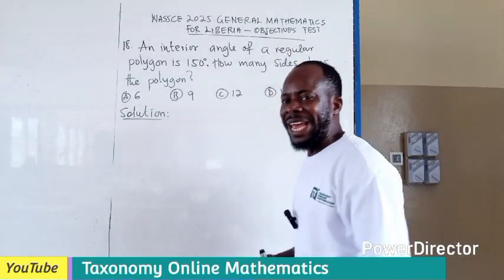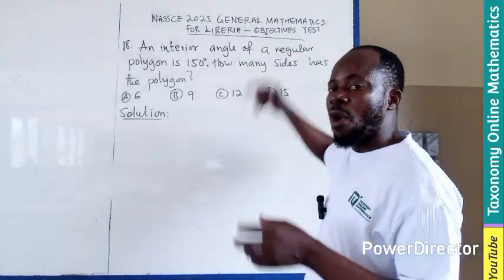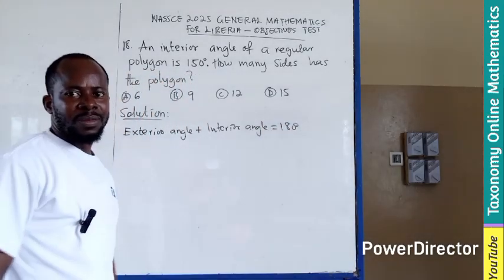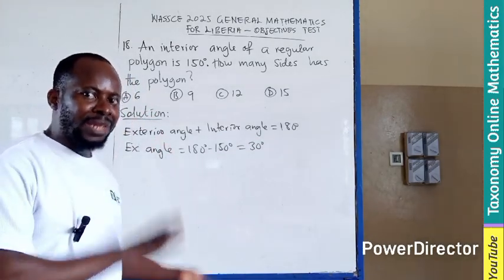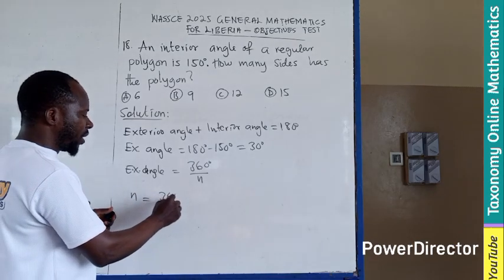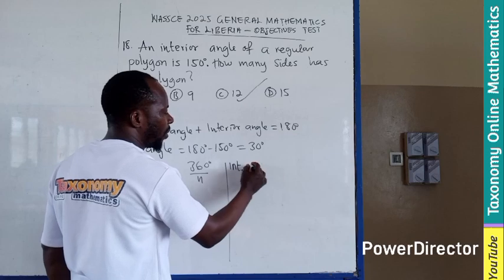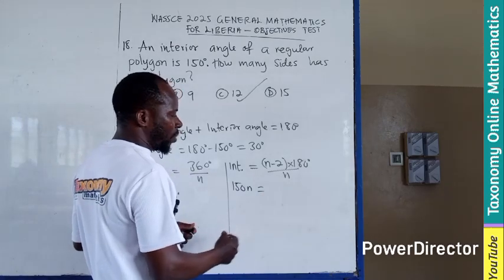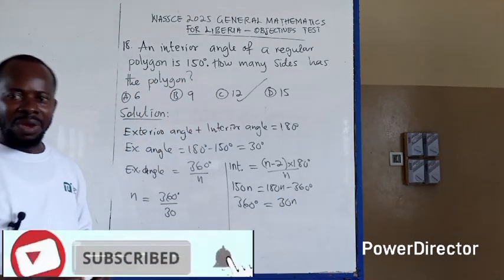WASSCE 2025 (Liberia) General Mathematics | OBJ Question 18 | Geometry: Interior Angles of a Polygon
Struggling with geometry for WASSCE 2025?

This video breaks down Objective Question 18 from the General Mathematics paper, focusing specifically on how to calculate the interior angles of a polygon.

Join us as we walk through the problem step-by-step, explaining the key formulas and concepts you need to master this common WASSCE topic.

Whether you're reviewing or learning for the first time, this tutorial will help you build confidence in tackling similar geometry questions.

Don't let polygons puzzle you! Watch now and boost your WASSCE 2025 math preparation.